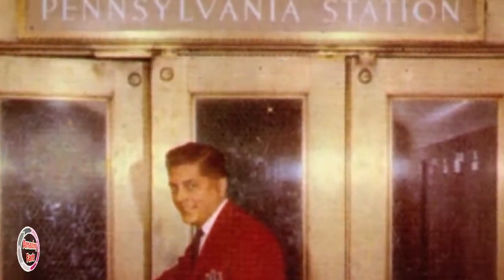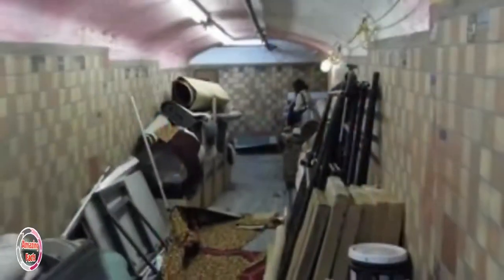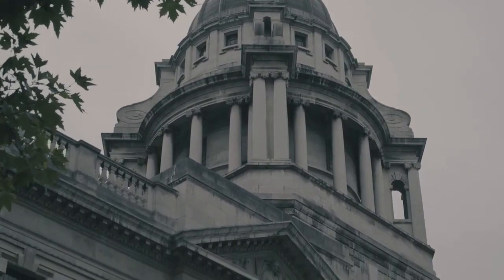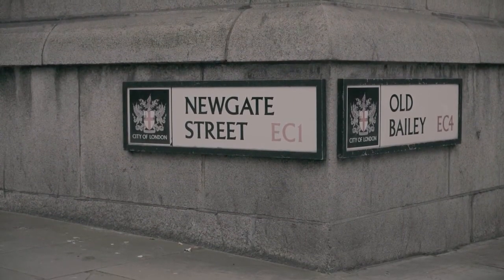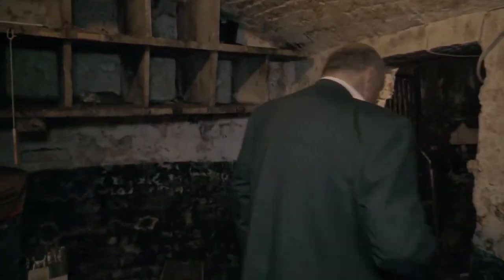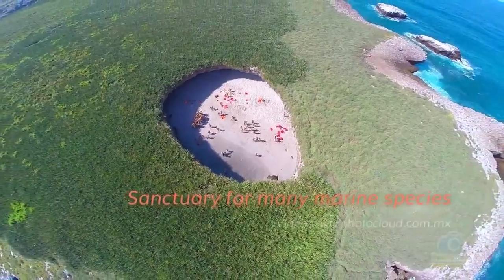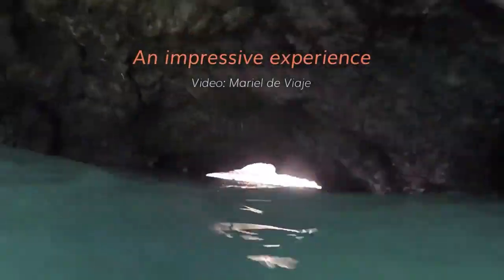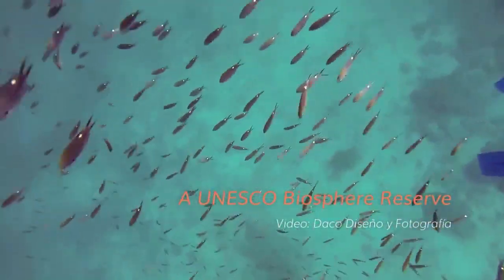Amazing Architecture Secrets from Around the World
Today we're looking at Amazing Architecture Secrets from Around the World